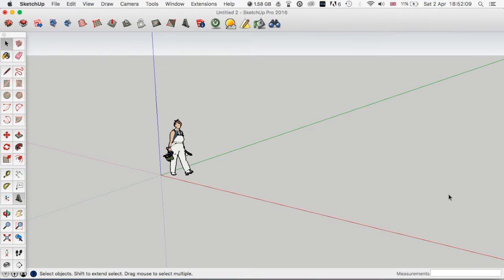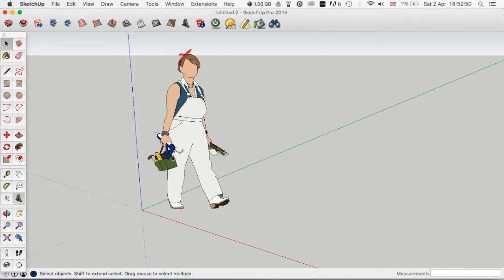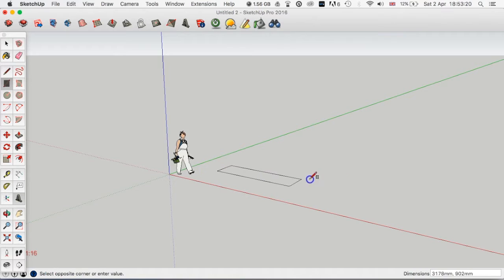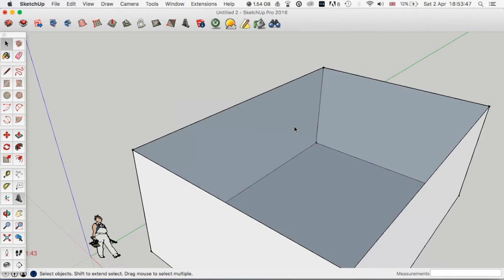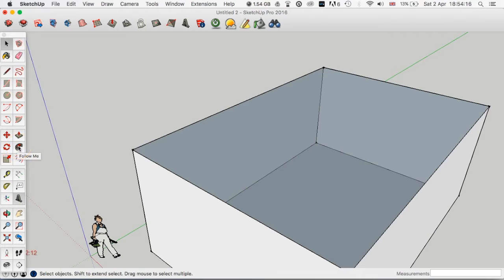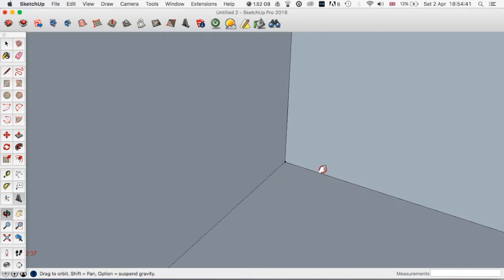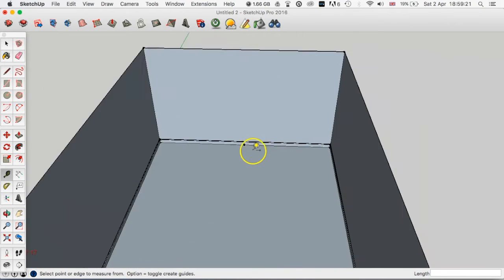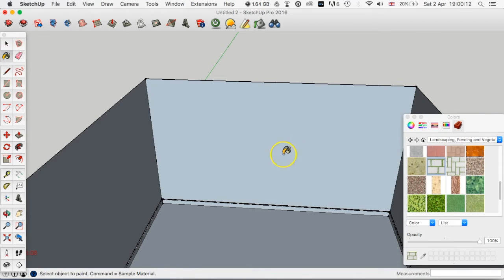Learn SketchUp for Architecture - Tutorial 3 of 3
The third instalment of our Learn SketchUp series. In this video we learn how to use the follow me tool, add basic materials and set up scenes.